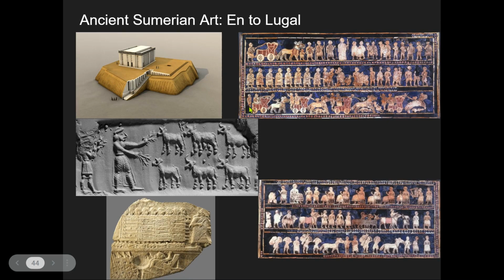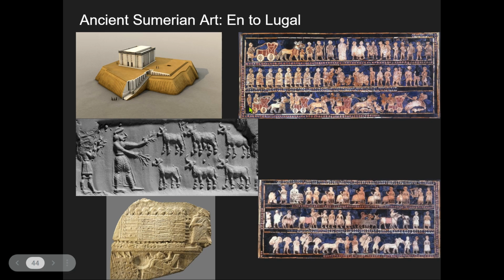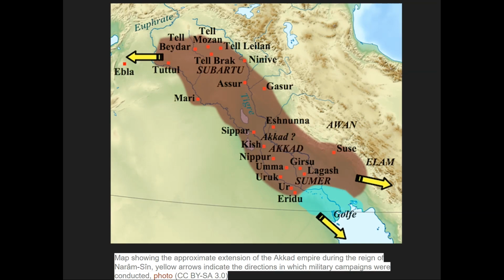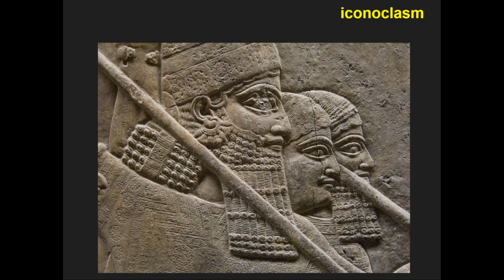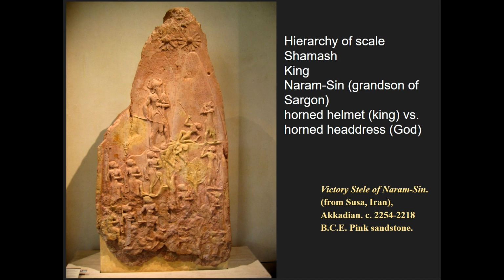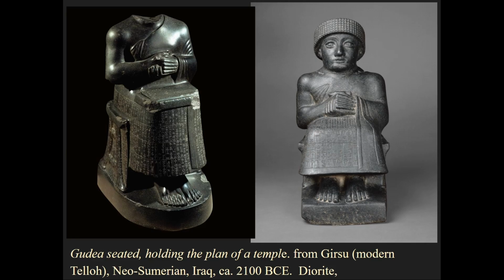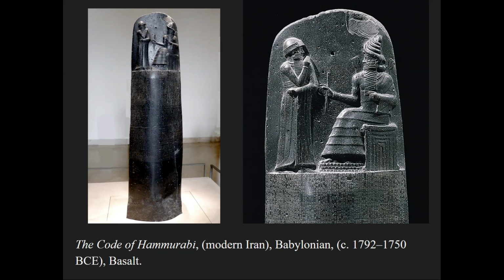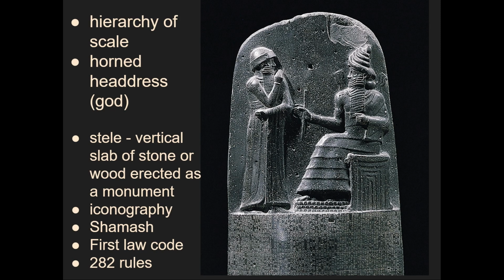✨Ancient Near East Art | Akkadian & Babylonian Art Explained | Art History (Unit II, Lecture 2)✨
ARTS 1303 (Survey of Art History Prehistoric to Gothic): Art of the Ancient Near East
Unit II (Ancient Near East), Lecture 2: Akkadian and Babylonian